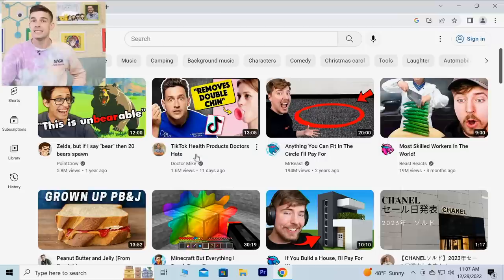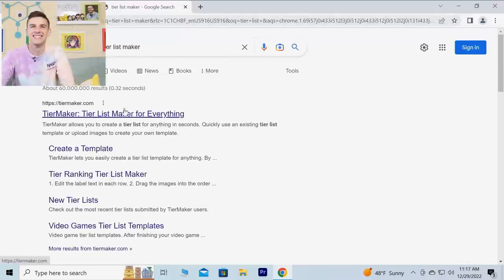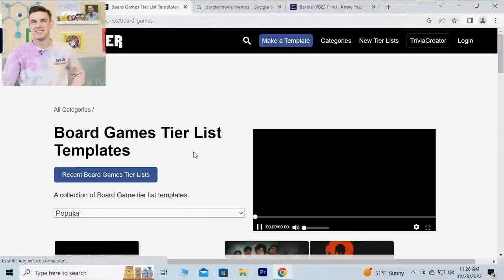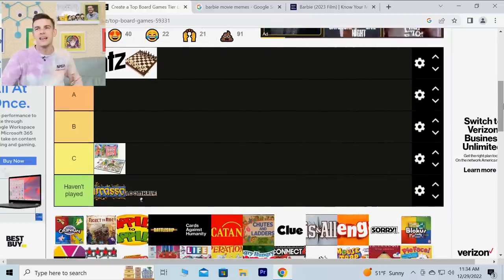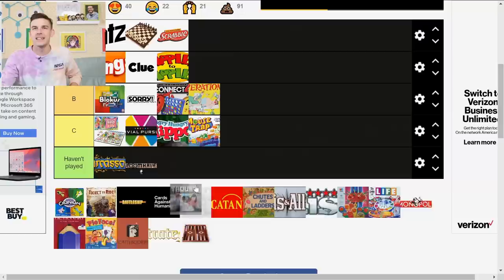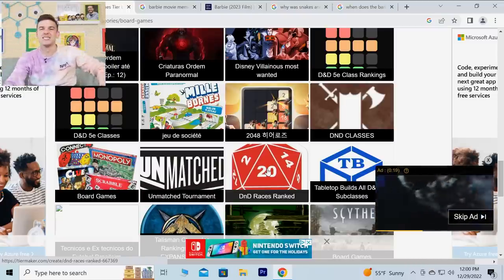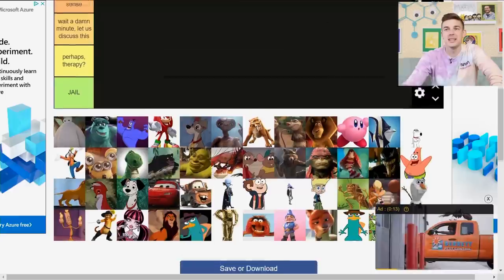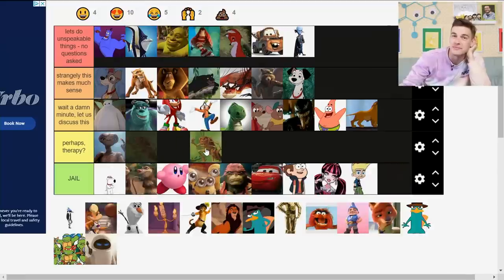Creating WEIRD Tier Lists with MatPat | TierMaker Tier List Ranking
Friends, today we answer the age-old question… is Shrek actually both love AND life? I'm tackling some tier lists in today's episode, ranking everything from my favorite board games all the way to the most attractive cartoon characters. So settle in and get ready for some S-Tier content!

0:00 - The Witty Banter
12:40 - goodbye neighbor
1:08:05 - The Witty Wrap Up